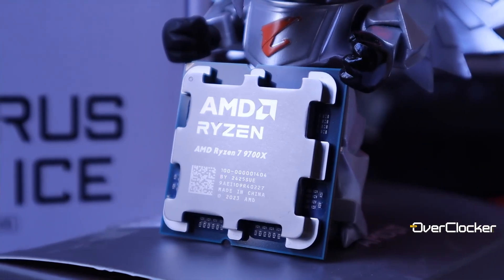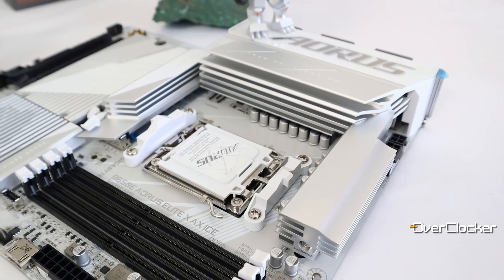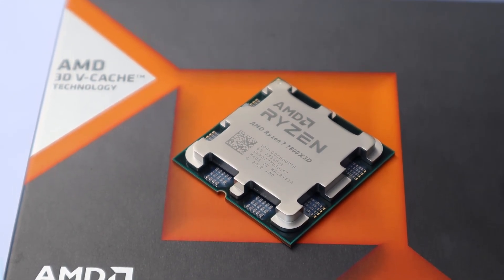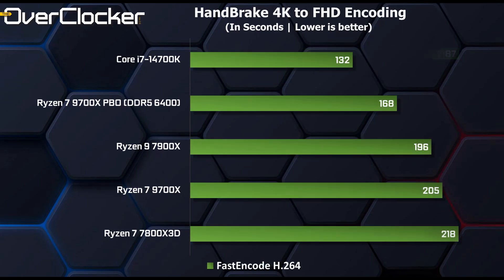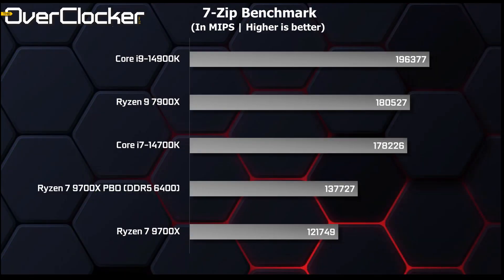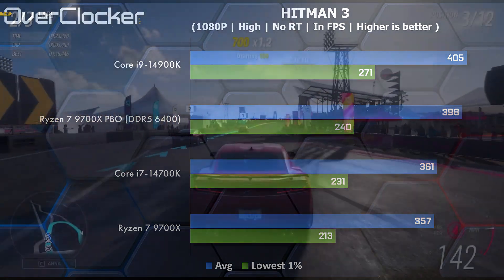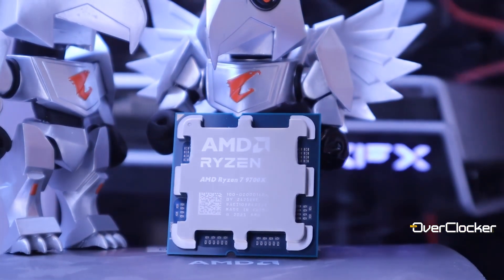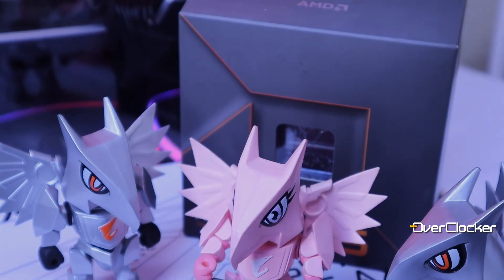AMD Ryzen 9700X - It's cooler & more 'cost effective', but is it faster?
We've waited a whole two years for these CPUs, and they have finally arrived. Was the wait worth it? Well, that's what I'm here to find out.
The Ryzen 9000 series steps into a market complicated by the existence of the potent X3D CPUs within the 7000 series. Add price cuts to these CPUs and it's a tough market for the Ryzen 9000 series.
Still, these do offer their own benefits and if one is building a new machine right now, perhaps these CPUs and currently the Ryzen 7 9700X may make sense to you.